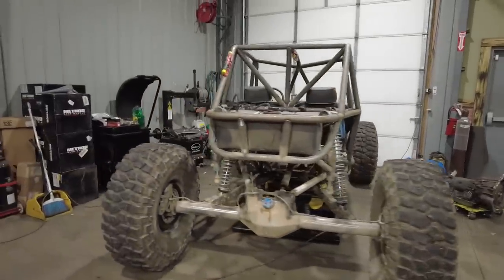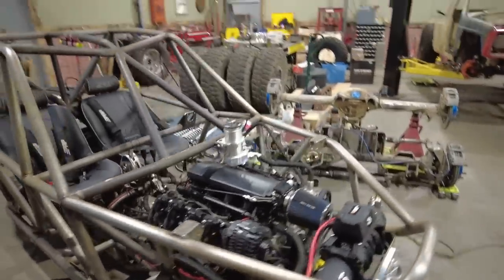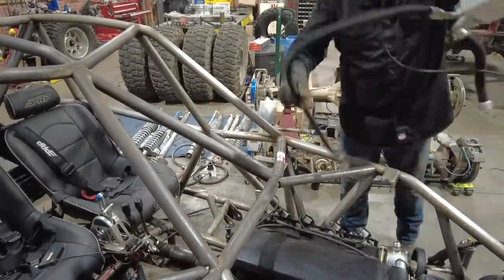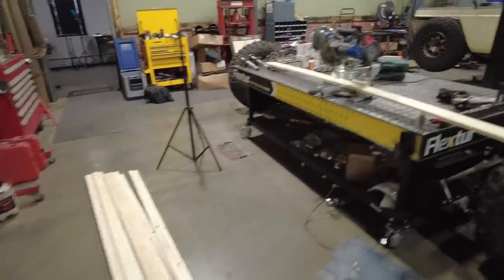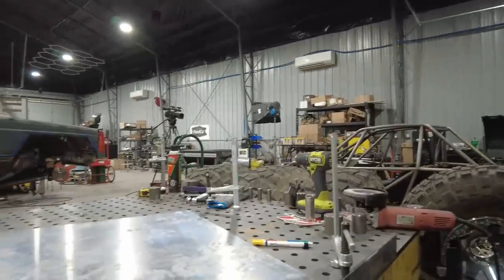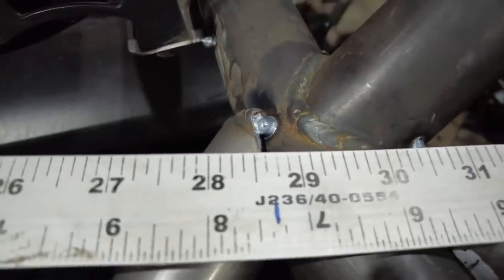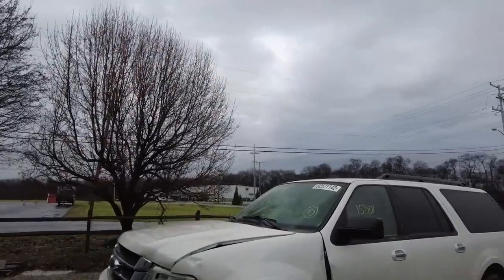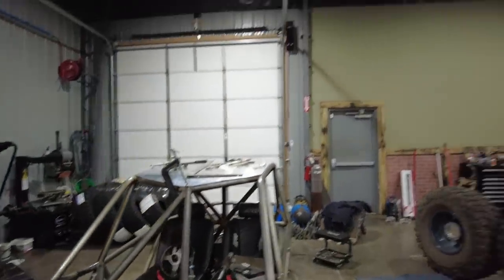Tearing My Bomber Fab Trail Chassis Apart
The shake down run of my Bomber Fab Trail car went GREAT and I love the car, but I wanted to make a few changes after the initial trail ride. so its into the shop to make those changes and finish the car out for good.